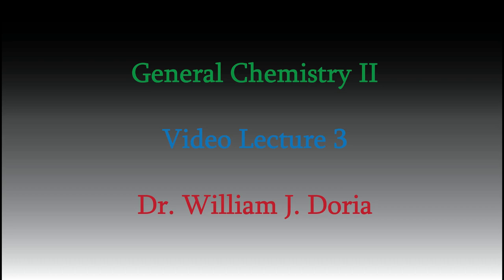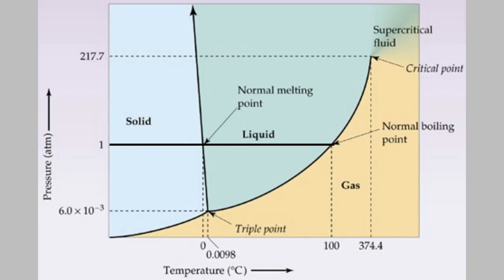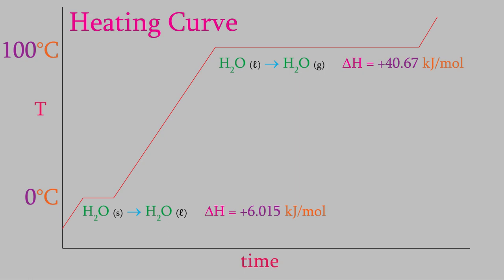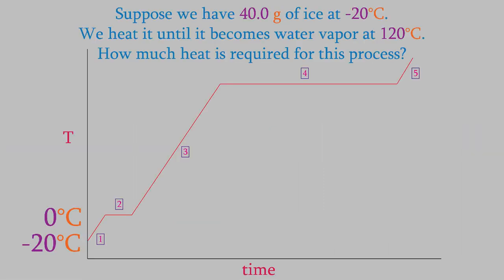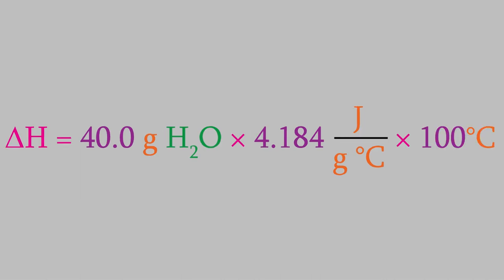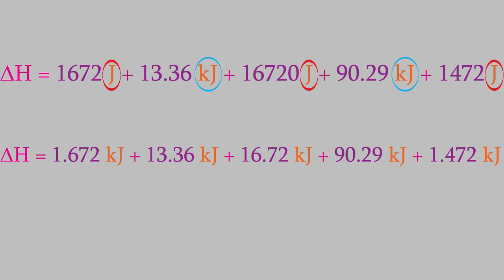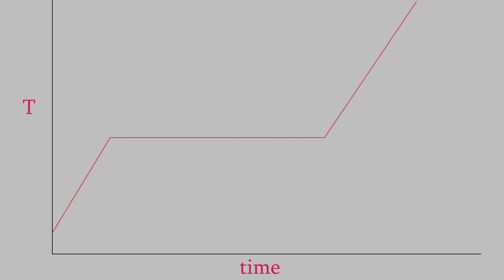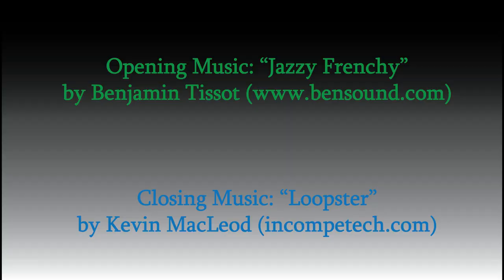Chemistry 2, Part 3: Heating and Cooling Curves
In this video, we'll look at how to find the heat needed to warm up or cool down a compound, even if the phase changes during the process.  It's not a tough calculation, but at the end of the video I'll tell you how to avoid some common pitfalls people sometimes make when trying to do it.